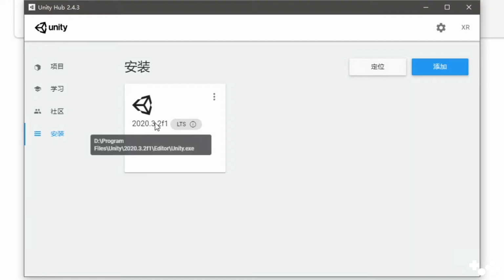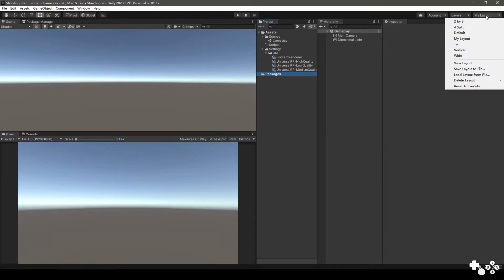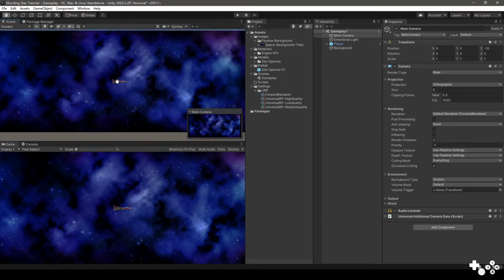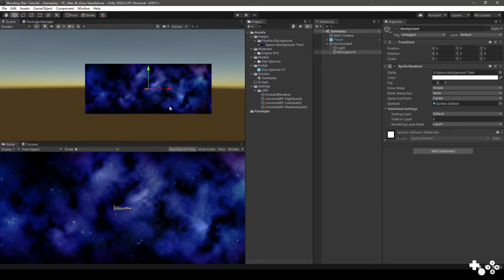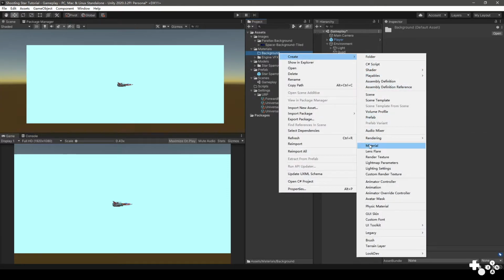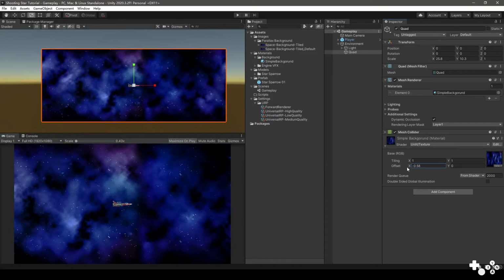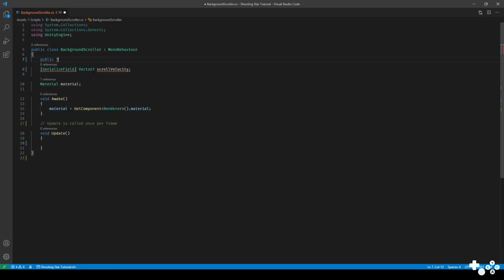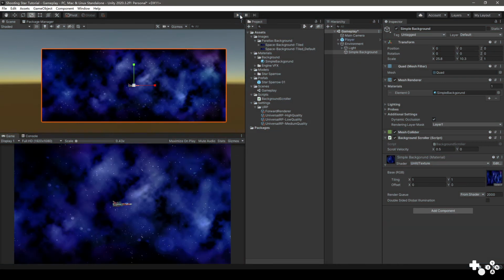Unity Tutorial Ep.01 Project Set Up | Simple Background Scrolling Effect | Space Shooting Game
This episode we mainly talk about project set up, the cleaning of redundant files in the project, and creation of a simple background scrolling effect.

💬 If you have any questions please post them in the comments. I'll do my best to answer them.

About these tutorials
This series of Unity tutorials will discuss Input System, Object Pool Pattern, Loot Items, and Parallax Background.
Abount Me
Hello there and welcome!
My name is Ryan, an ordinary indie game developer and artist.
In my video I will try my best to share with you what I have learned, and if you find them helpful, please consider subscribing to the channel and give me a thumbs up for  more contents like this. 😀

Chapters Timestamp
00:00 Intro
00:34 Unity engine version
00:46 Project template choosing
01:13 Unused files and packages cleanup
01:46 Layout and some tips
02:30 Import unitypackage
03:20 Initial project setup
05:34 Basis of background scrolling
06:30 Create simple background scrolling(Using offset of quad material)
09:36 BackgroundScroller script
12:54 Concluding remarks
13:22 Outro

Tags
madewithunity
indiegames